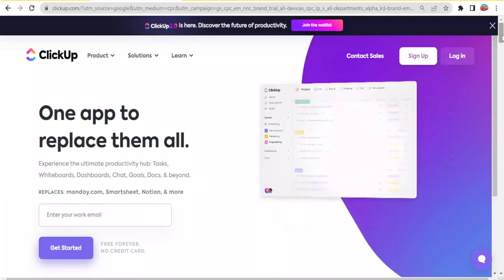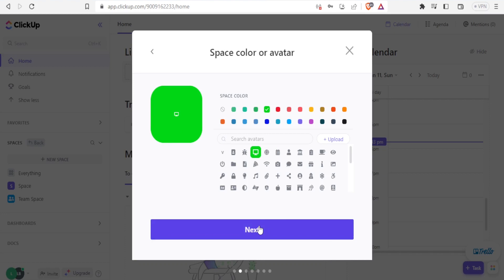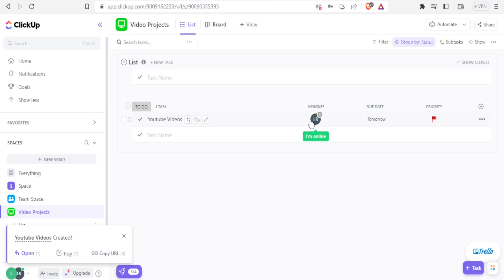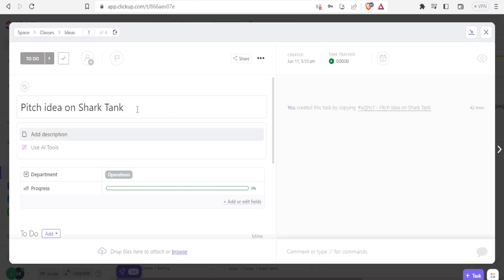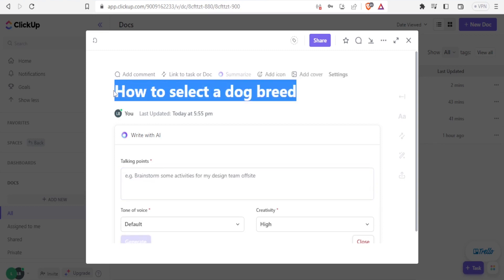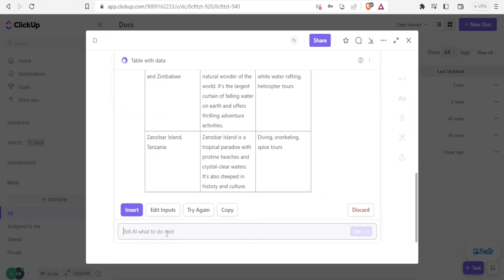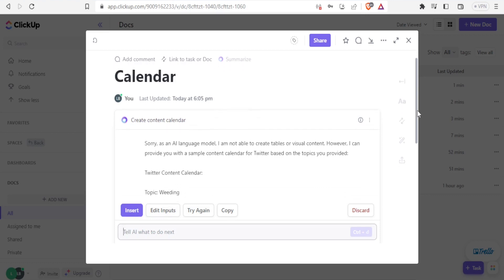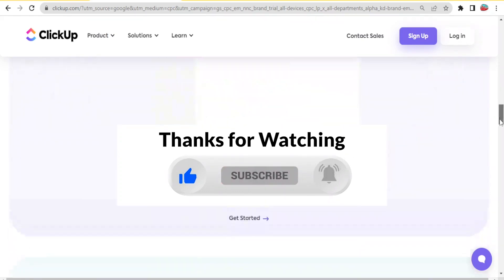Clickup ai Tutorial for Beginners! (Step-By-Step)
Are you new to Clickup AI? Discover how to easily get the most out of this powerful tool with this step-by-step tutorial. Learn how to create tasks, organize projects, and collaborate with team members from any location. See how Clickup AI can help you stay organized and become a more productive professional!